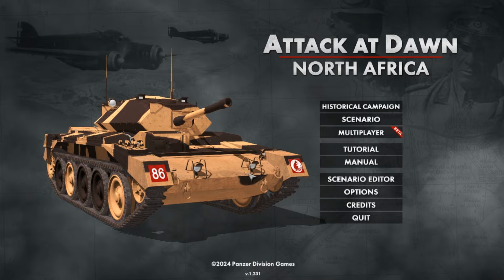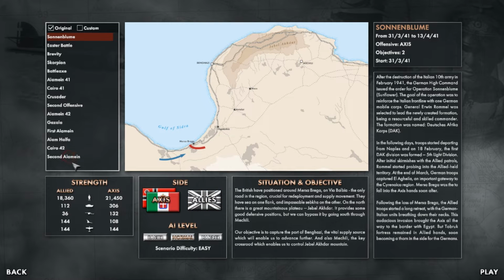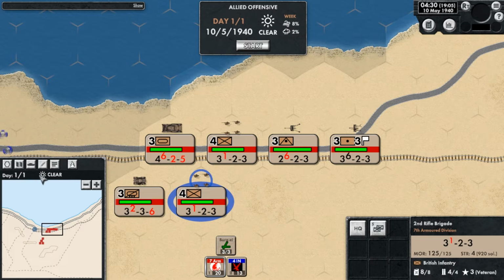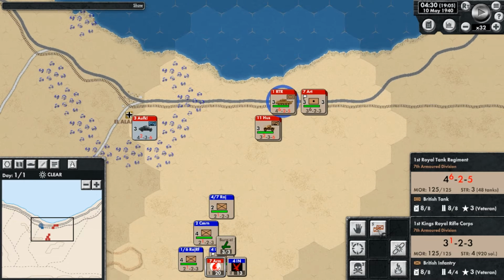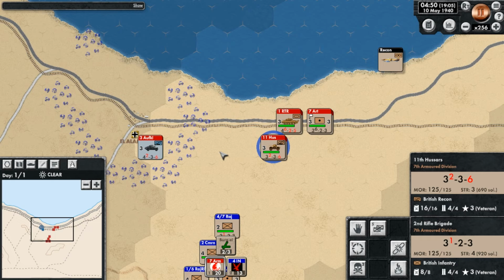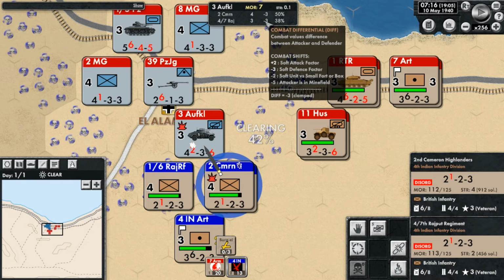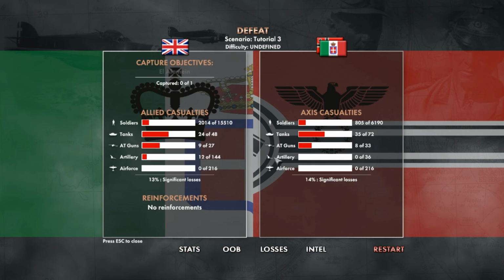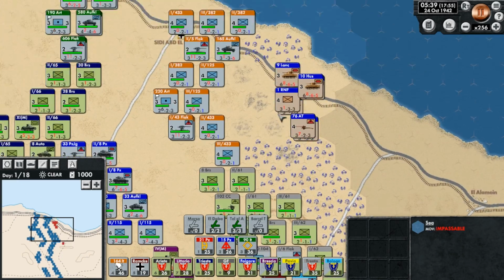Attack at Dawn: North Africa - Overview & Tutorial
Attack at Dawn: North Africa is a WWII strategy game that mixes the ease of real-time action with the depth of operational gameplay, all on beautifully crafted North Africa maps. In Attack at Dawn: North Africa you plan your strategy like Rommel or Montgomery and better the real history.

Attack at Dawn: North Africa is a strategy game set in WW2 North African theatre. You will take command of battalions, brigades, divisions, and air wings. German forces start off probing into the Libyan region of Cyrenaica, and the game concludes either with the complete defeat of the German-Italian Panzer Armee, or the British loss of Egypt and the British retreat across the Suez Canal.